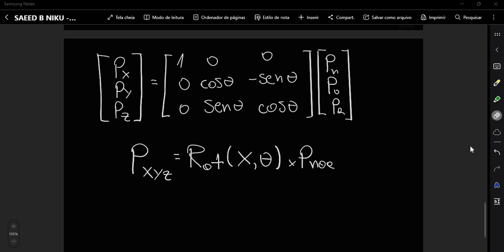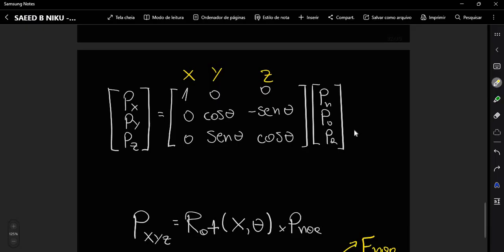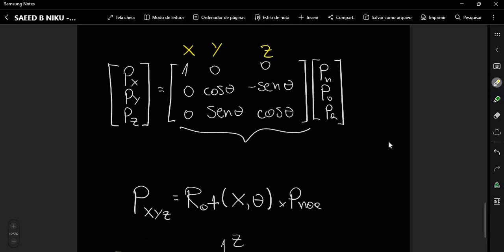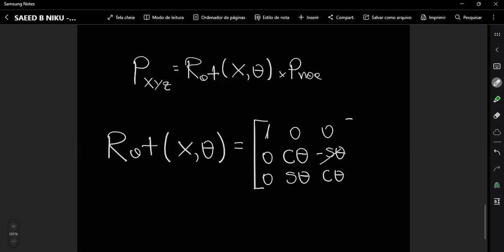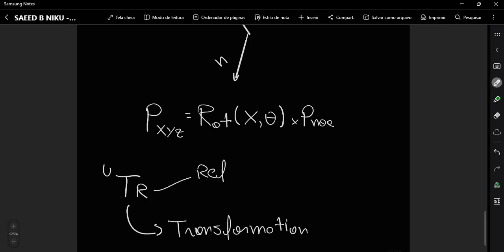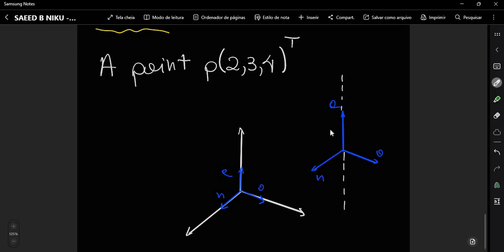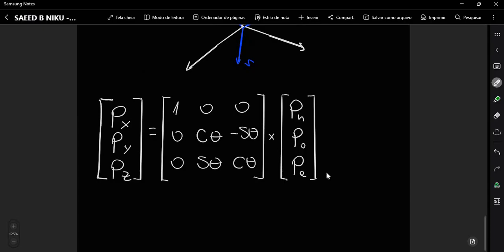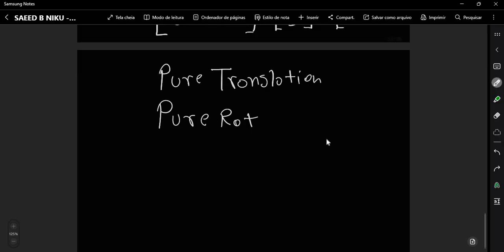Pure Rotation Transformation: Rot(X, θ) / Rot(Y, θ) / Rot(Z, θ)